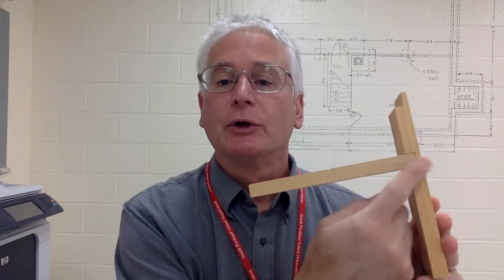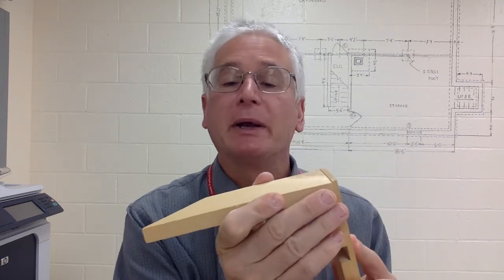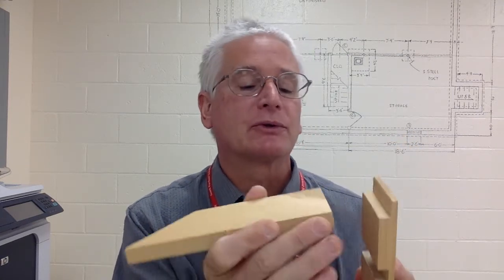Joinery Intro in Woodworking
Quick introduction to the joinery unit.